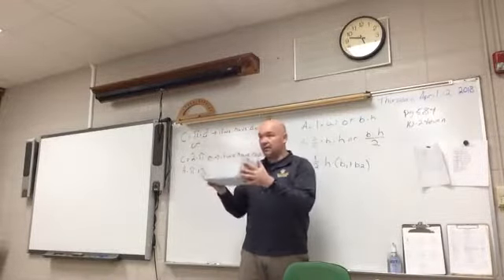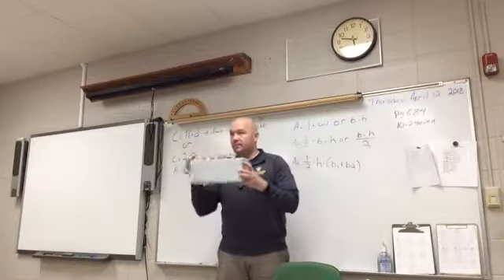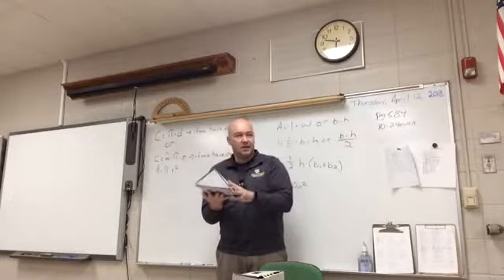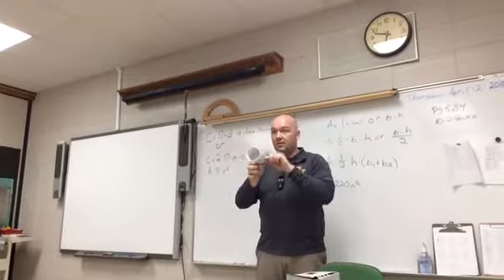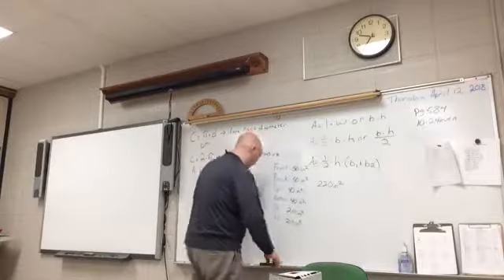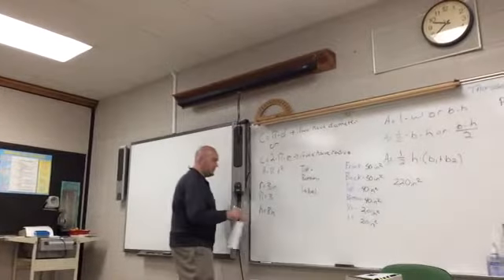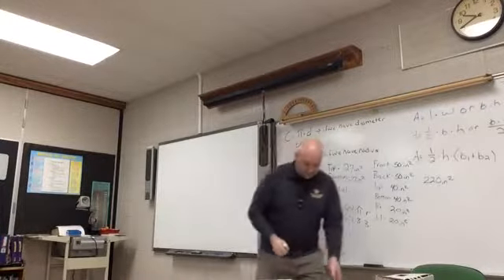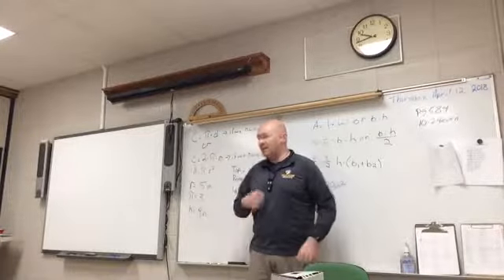Surface Area of Rectangular Prism, Triangular Prism and Cylinder